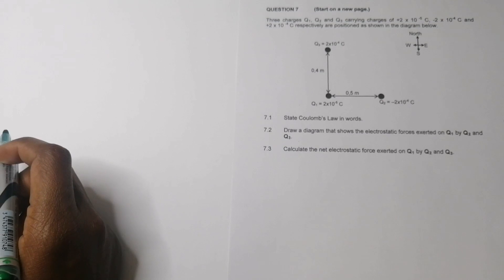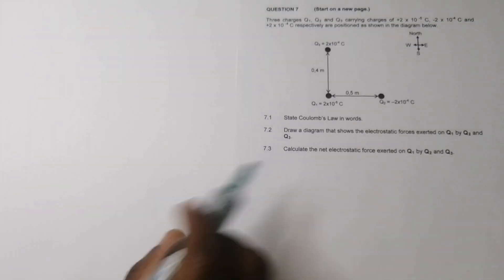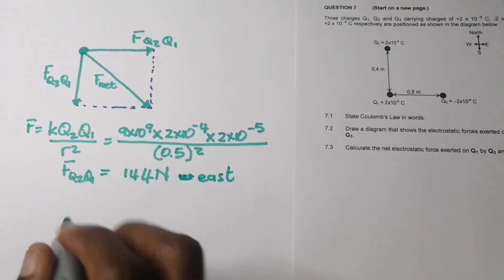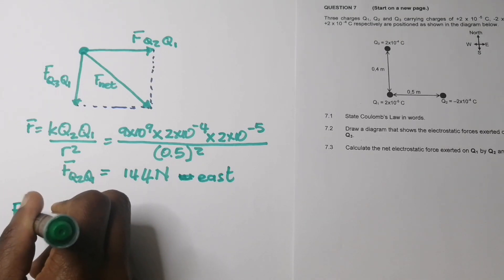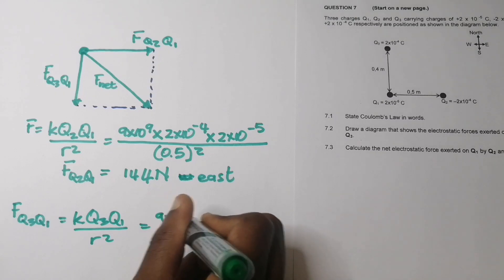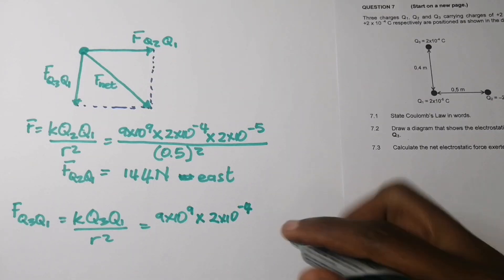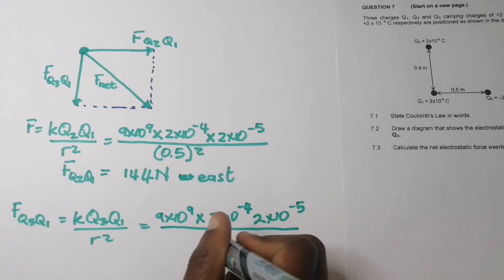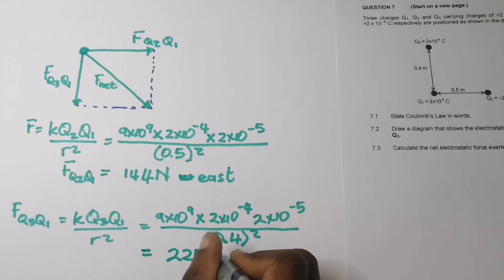Physics Revision | Electrostatics | Exam Prep | Mlungisi Nkosi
In this Physics revision session, Mlungisi Nkosi dives into the key concepts of Electrostatics. We’ll cover how to solve common exam questions on electric fields, charge interactions, and Coulomb’s Law to help you ace your exams.

Key Topics Covered:

Electrostatic forces between charges
Electric field strength and direction
Coulomb’s Law and its applications
Step-by-step solutions to typical Electrostatics exam questions